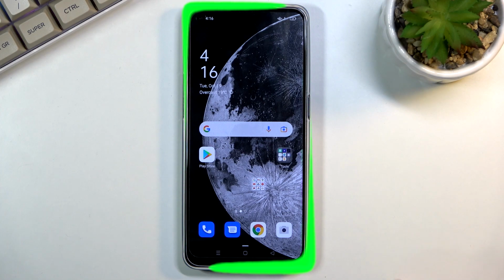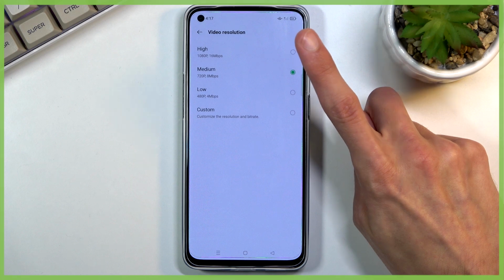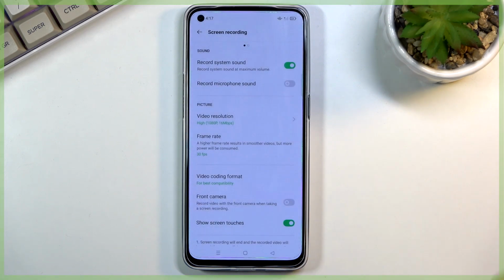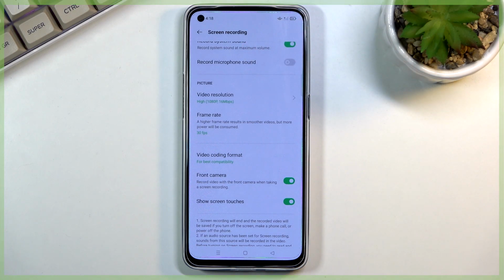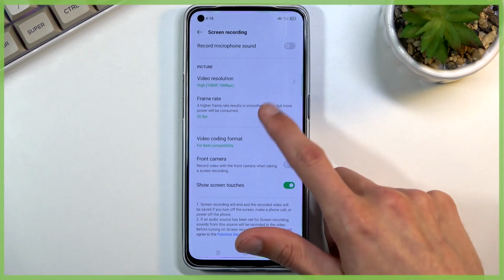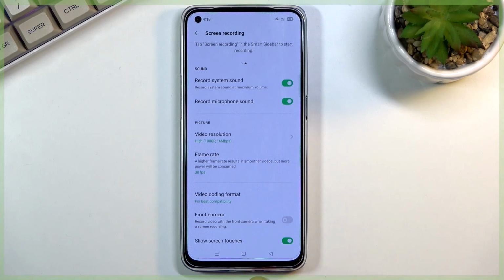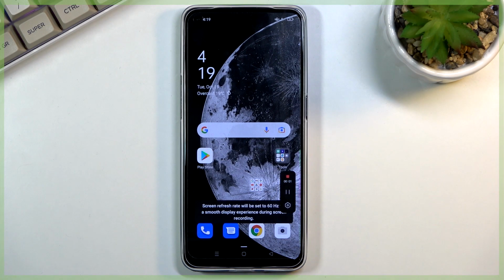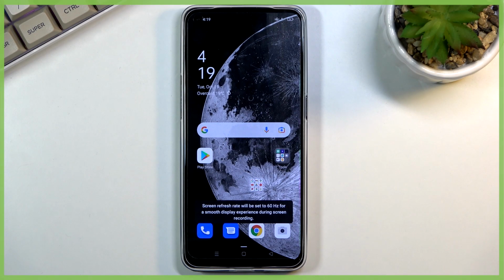OPPO Reno6 5G – How to Record Screen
Learn how to record your screen on the OPPO Reno6 5G with this easy step-by-step guide. In this video, you'll discover how to use the built-in screen recorder feature, access it from the notification panel, and customize your recording settings for the best results. We cover how to adjust video resolution, frame rate, enable or disable the front camera overlay, show screen touches, and choose between system sound and microphone audio. Find out where your recordings are saved and get tips for the best audio quality. Whether you want to capture app activity, tutorials, or gameplay, this video will help you make the most of your OPPO Reno6 5G screen recording feature.

How to record screen on OPPO Reno6 5G?
How to change screen recording settings on OPPO Reno6 5G?
Where are screen recordings saved on OPPO Reno6 5G?

0:00 Introduction and accessing screen recorder
0:18 Opening screen recorder settings
0:40 Adjusting video resolution and frame rate
1:10 Enabling front camera and screen touches
1:40 Choosing audio source (system sound, microphone)
2:20 Starting and stopping a screen recording
2:50 Locating saved screen recordings
3:20 Limitations with recording protected apps (e.g., Netflix)
3:50 Final tips and outro